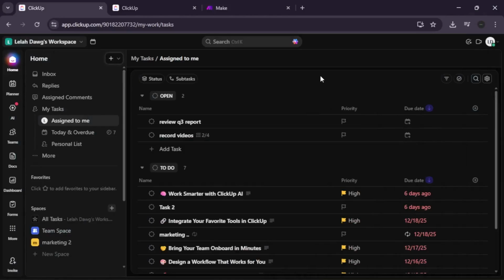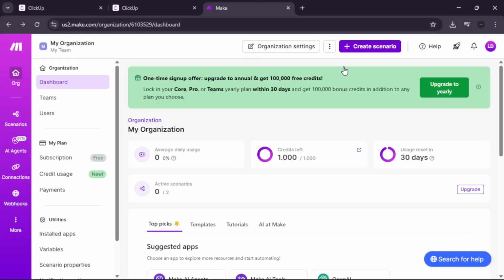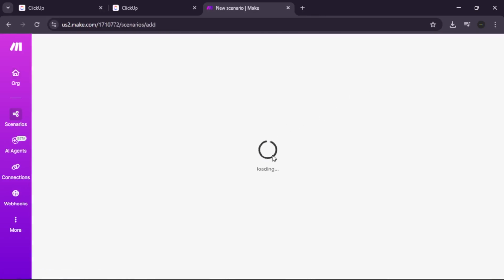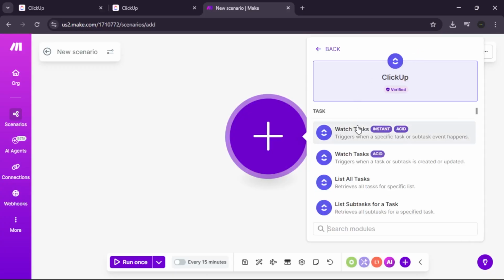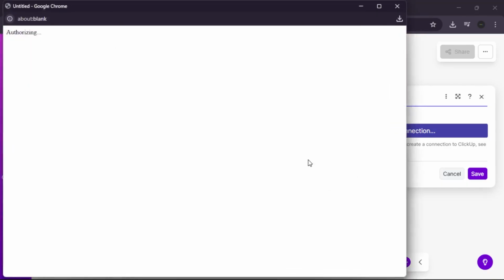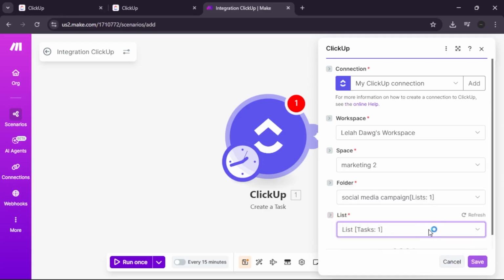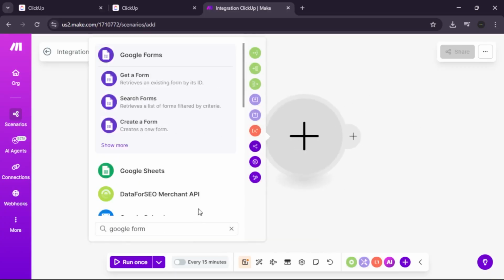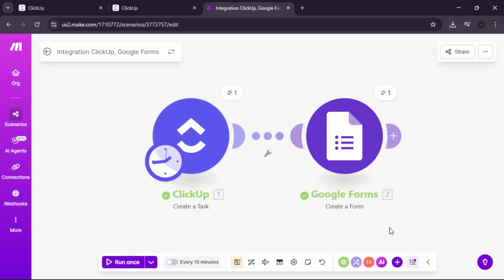How To Add ClickUp form To Google [2026 GUIDE]